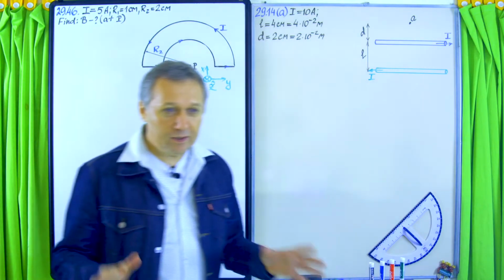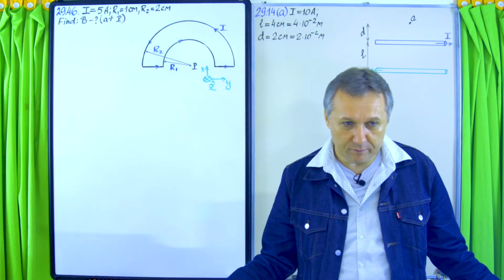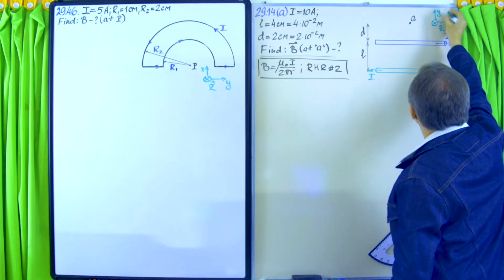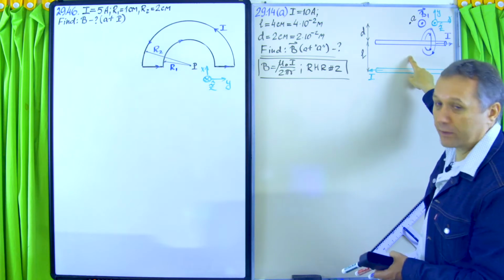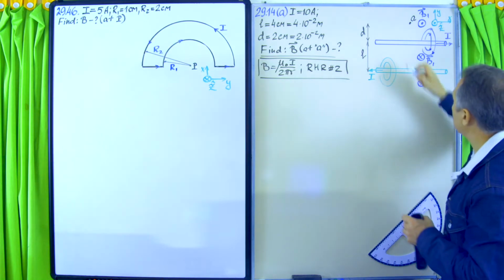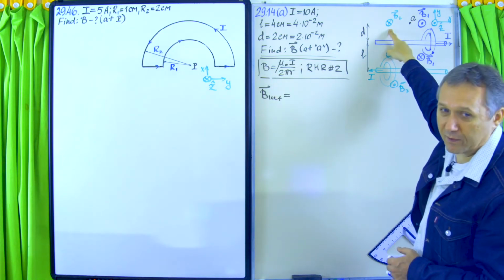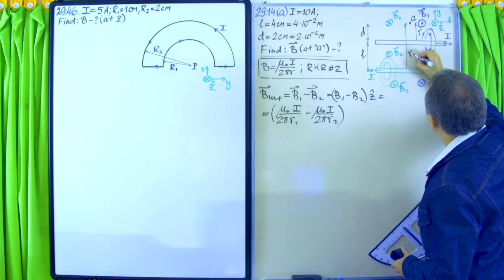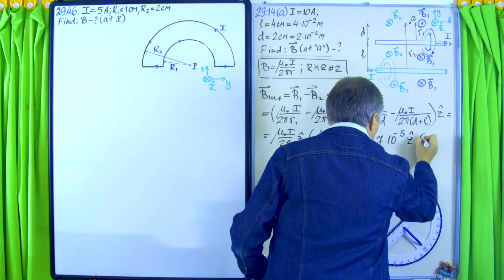Problem 28.14(a)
A problem is taken from a book "Physics" by R. Knight.